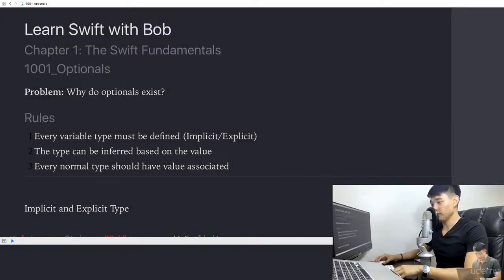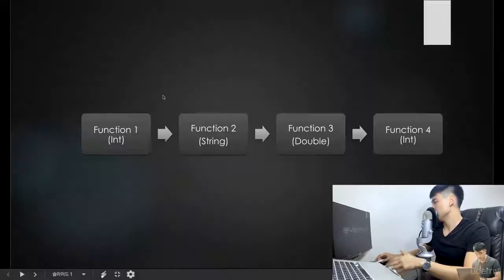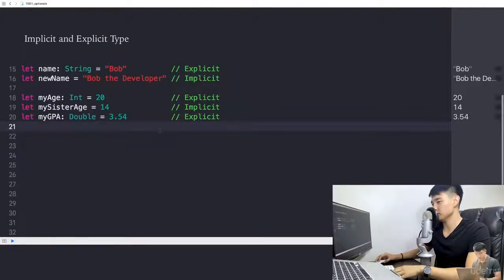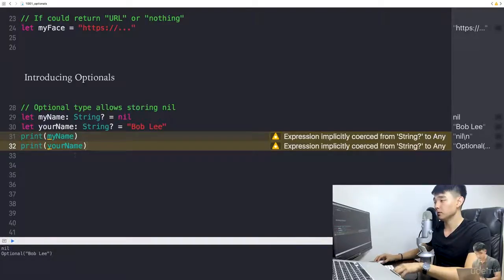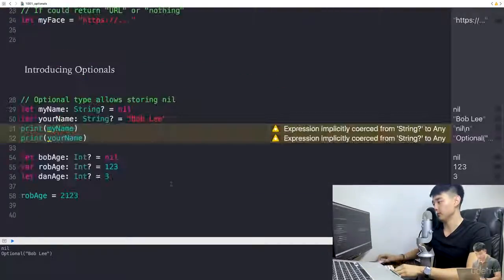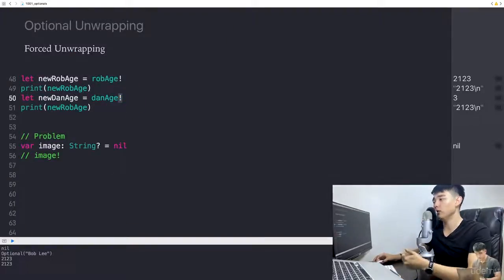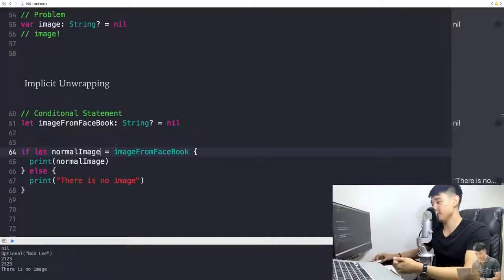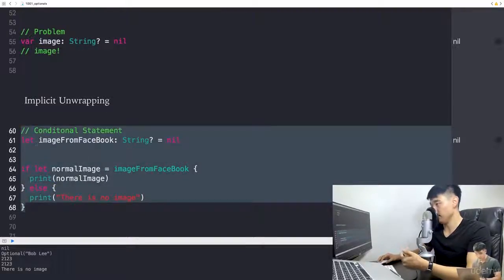003 Lesson 1 Optionals